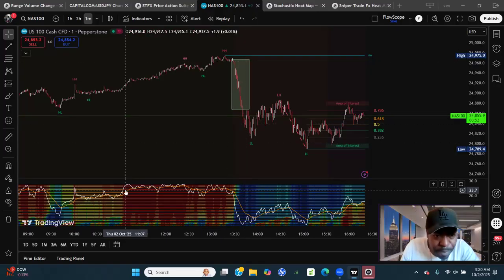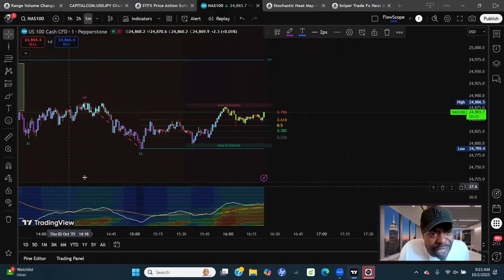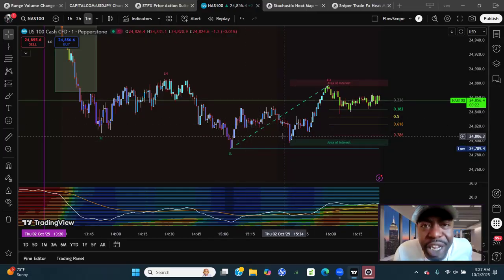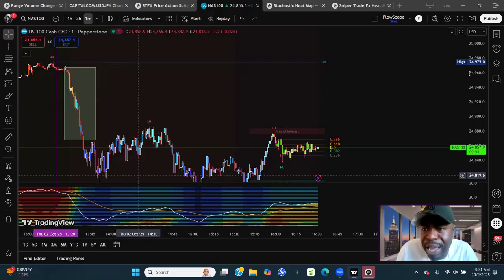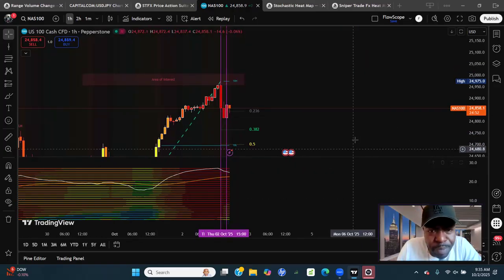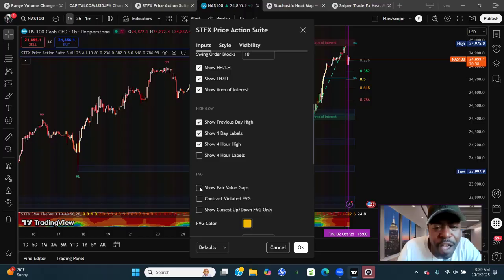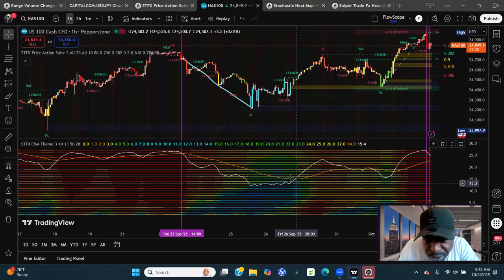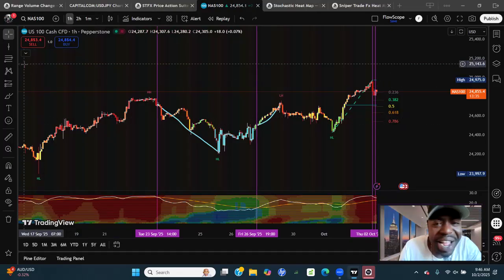Sniper Entries Made Simple: STFX Price Action Suite + Heat Map Explained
👉 Subscribers in my private group get FIRST ACCESS to the full STFX Suite + Heat Map.